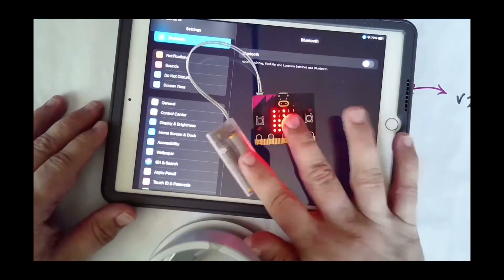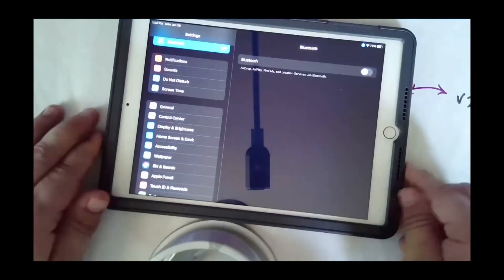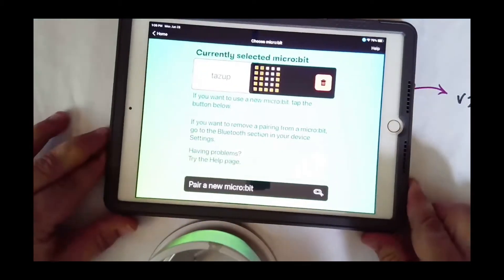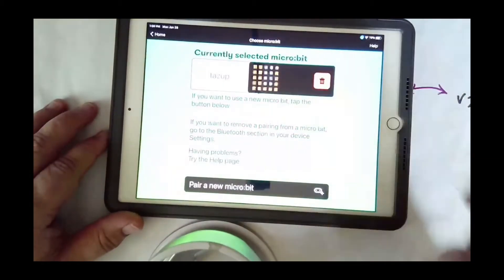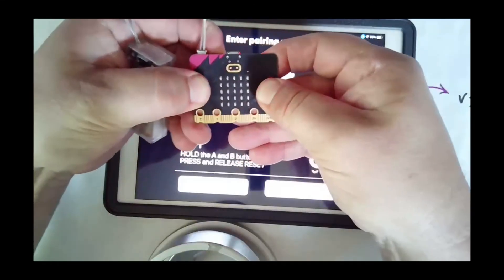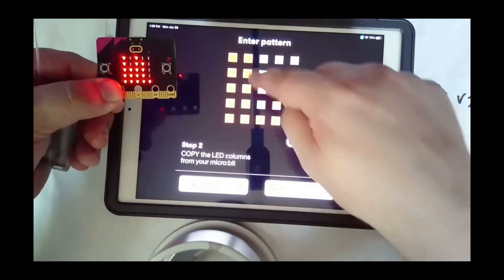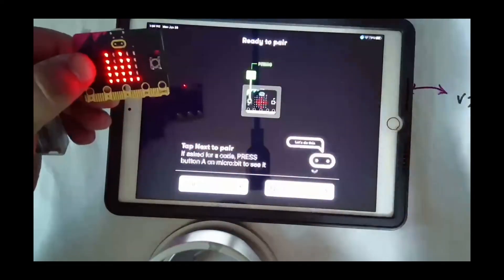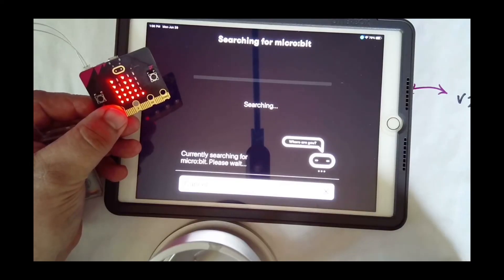How to connect Micro:Bit to an iPad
LEARN
2030, boulevard Dagenais Ouest Laval, Quebec
H7L 5W2